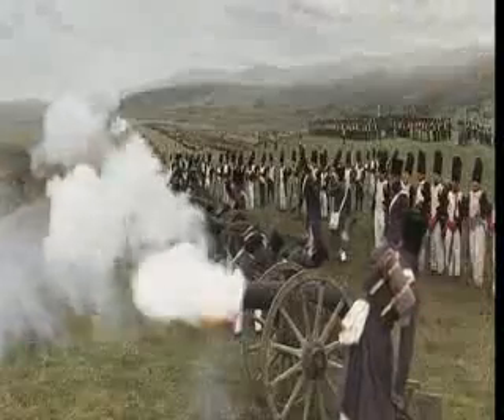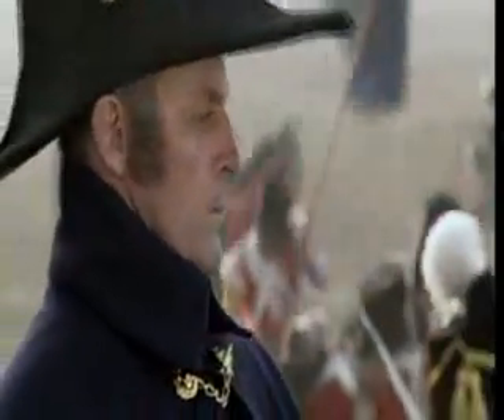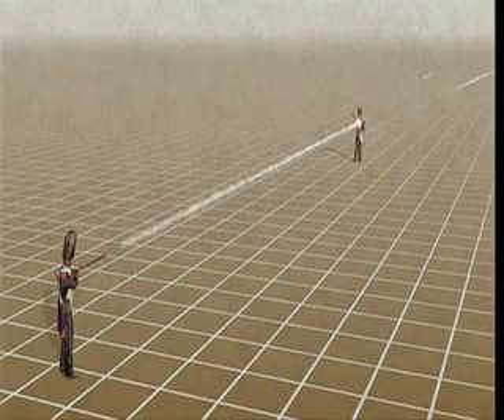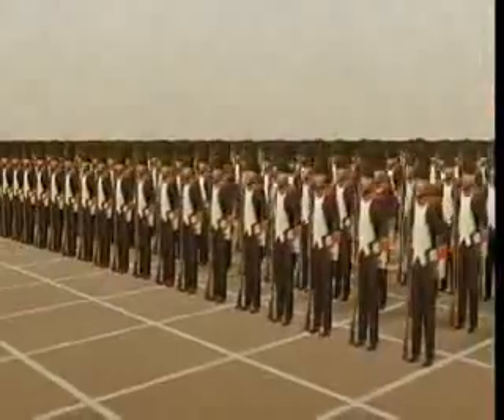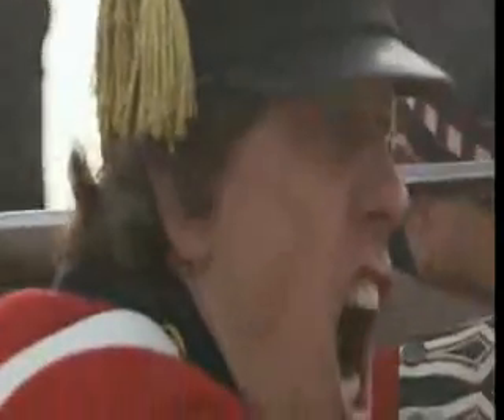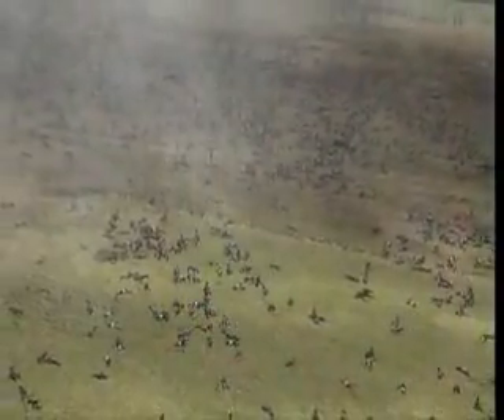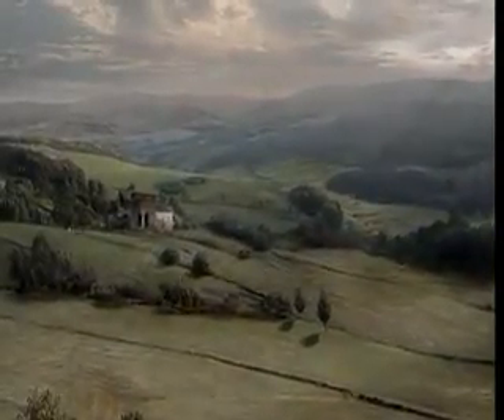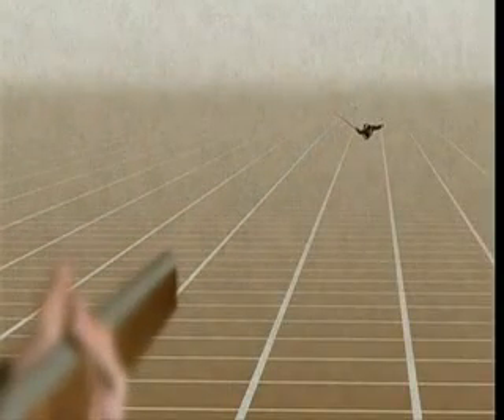The Battle of Waterloo Part 3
The Battle of Waterloo